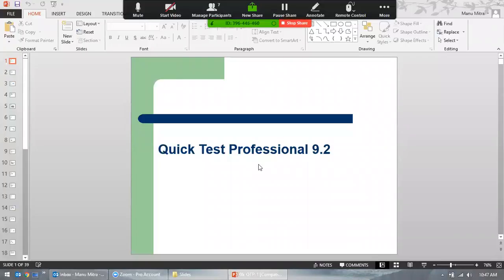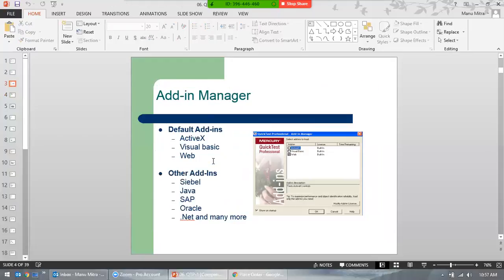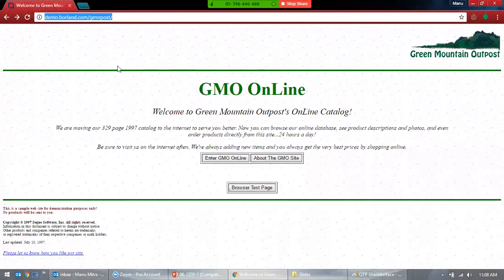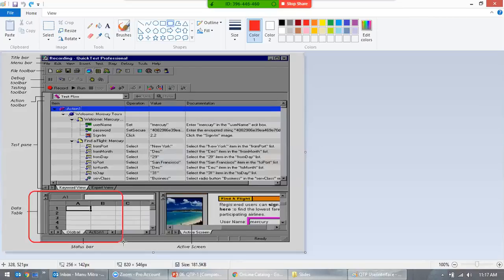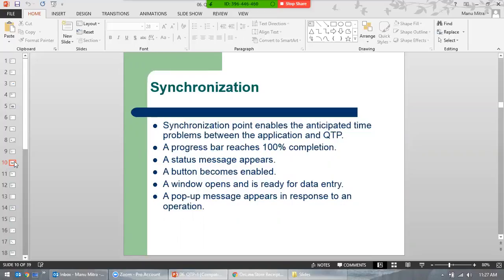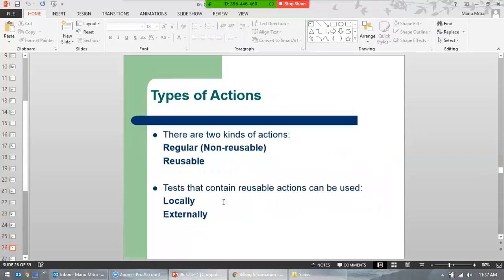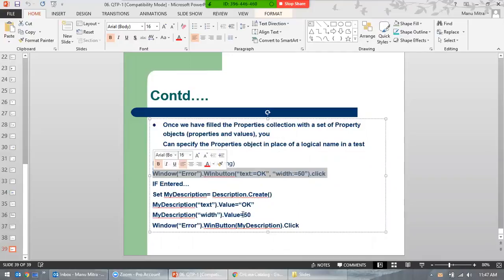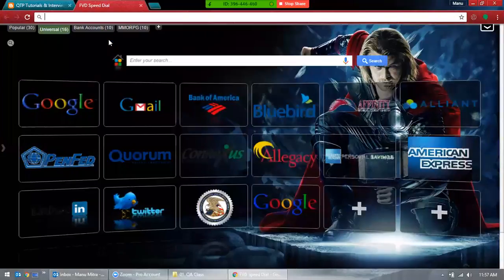09. QA Class by Manu (Mar 09, 2017 - Mar 22, 2017)